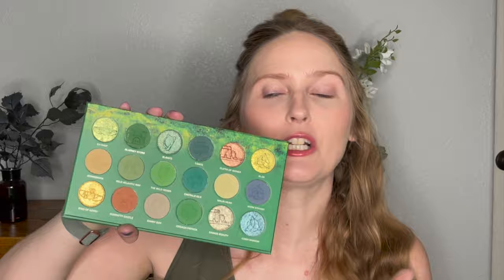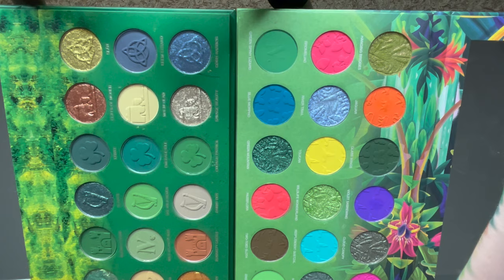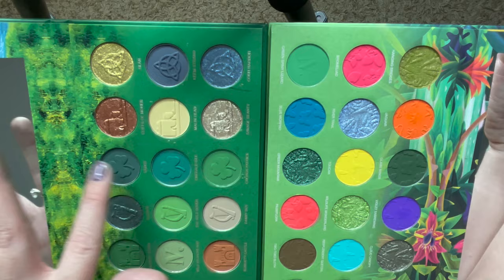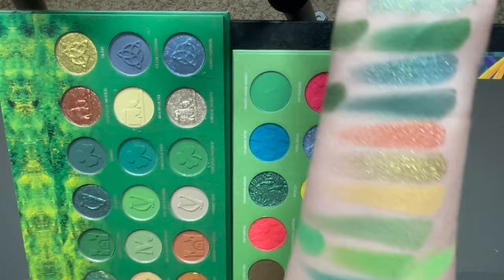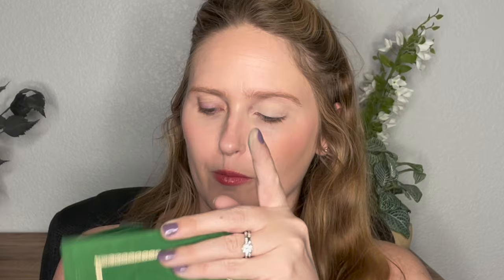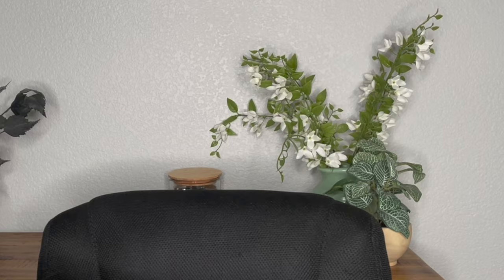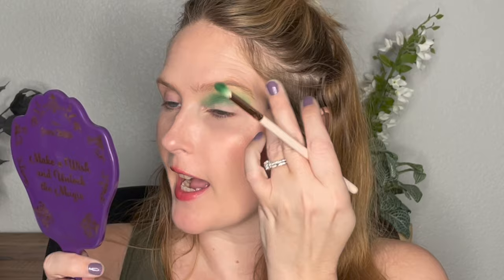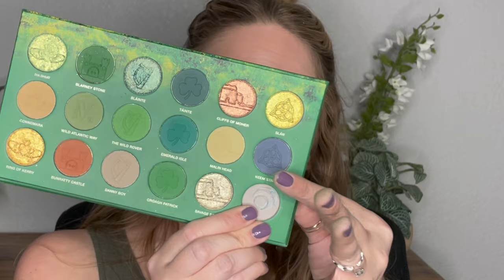ALL THE GREEN! TRYING OUT THE NEW NOMAD IRELAND PALETTE!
What a completely perfect palette to review on St. Patrick's Day! I wasn't sure it would come in time but I'm happy to say I have the newest palette from Nomad in my hot little hands, ready to review! So let's find out if the Ireland Wild Atlantic way palette is the PERFECT palette for St. Patricks Day!

*Freck RICH BITCH Hydrating Gripping Primer
*Dior Forever Natural Nude Foundation // 1.5N
*Too Faced Born This Way Super Coverage Multi-Use Longwear Concealer // Snow
*Hourglass Veil™ Translucent Setting Powder
*Oden's Eye Solmåne II Sunlight Love Blusher // Roseate Love
*Anastasia Beverly Hills Brow Wiz Ultra-Slim Retractable Detail Pencil With Spoolie // Soft Brown